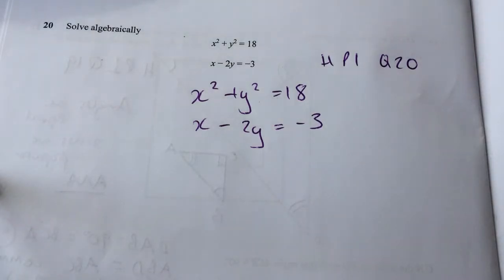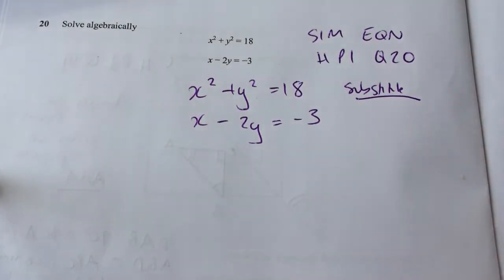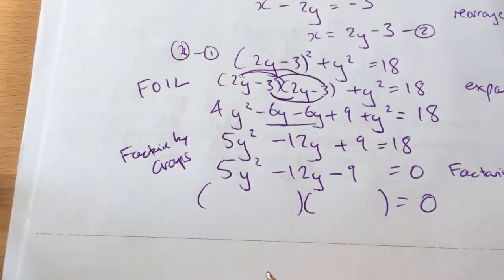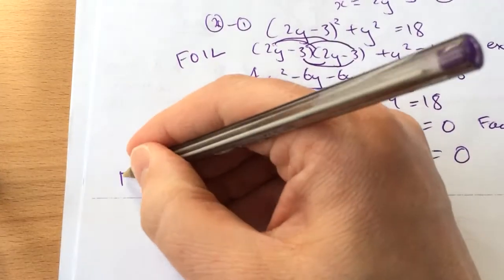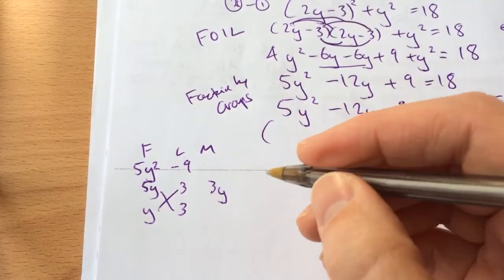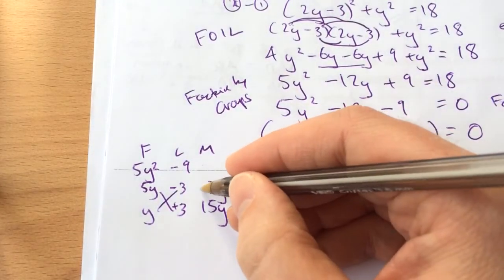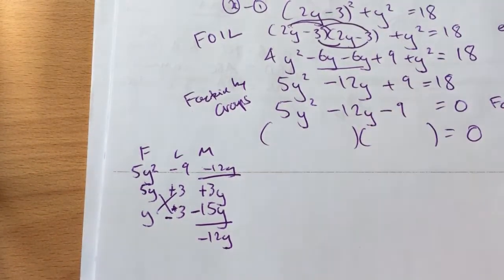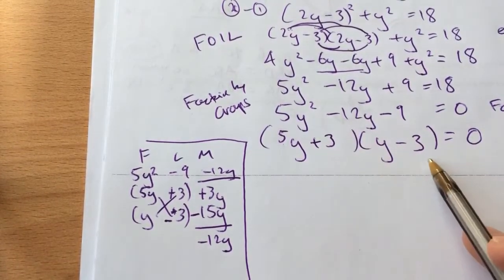Maths GCSE Higher Paper 1 Q20 Simultaneous equations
Simultaneous equation:
Quadratic and linear equation so need to use solving by substitution.
Use algebra techniques rearranging, substituting, expanding and factorising to solve.